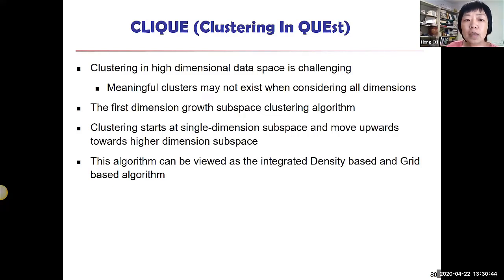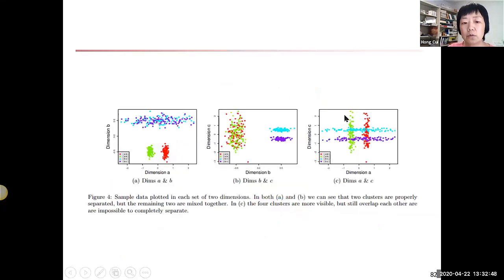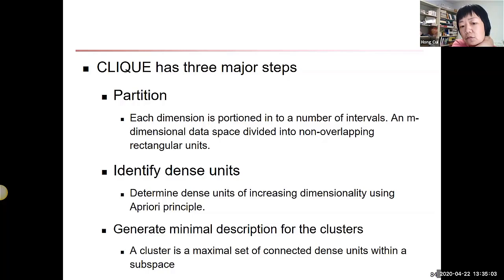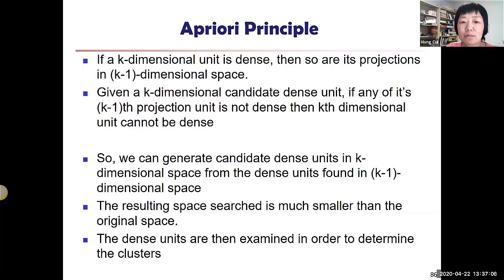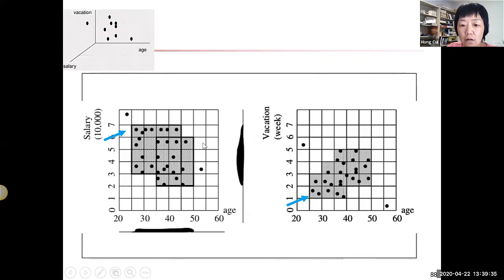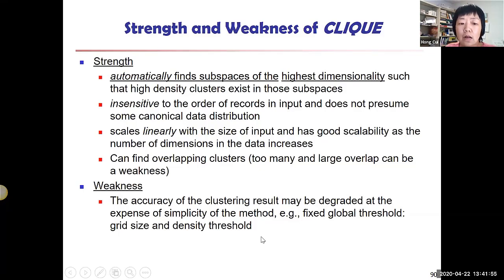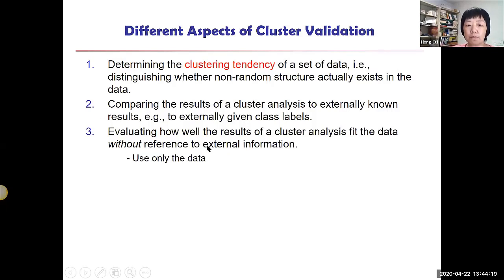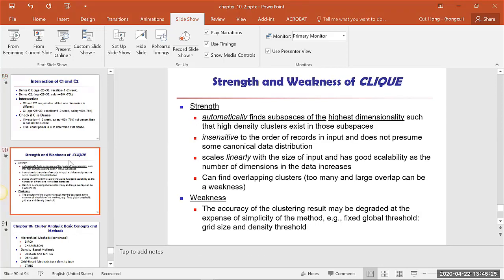Ch 10 CLIQUE